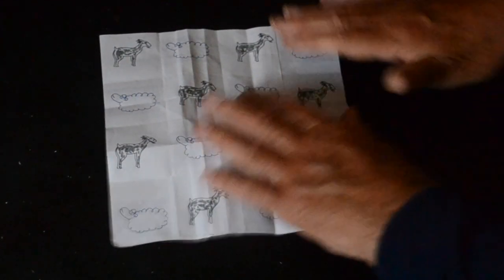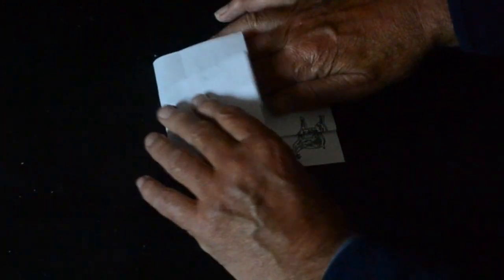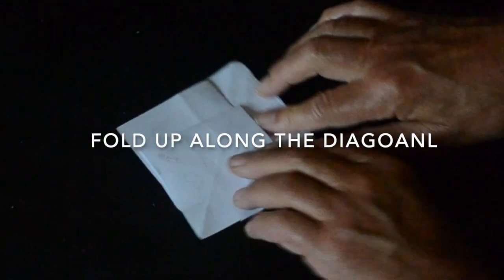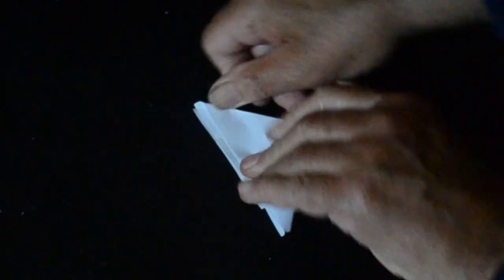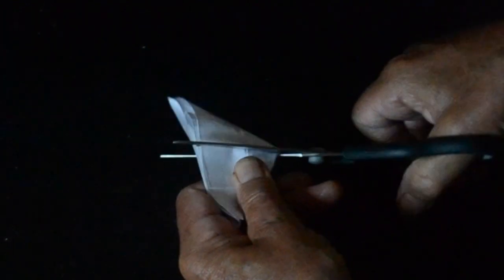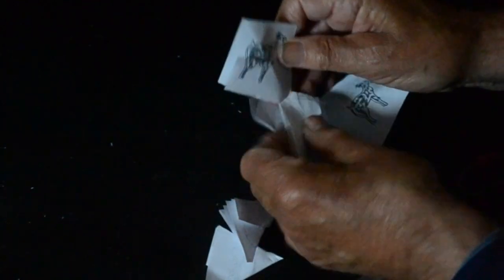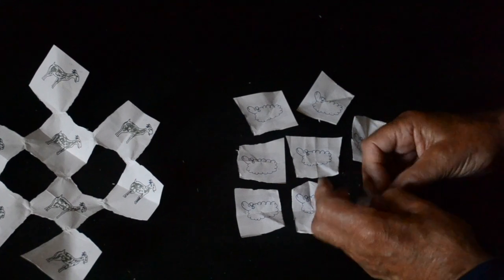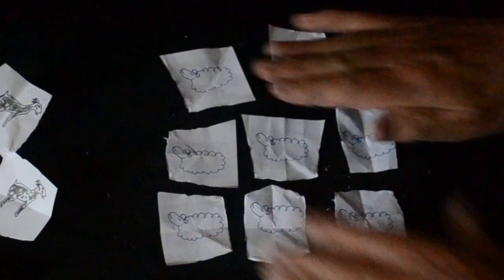Sheep and Goats puzzle. SOLVED with ONE cut. 60. String, Paper & Stories.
This video is about Sheep and Goats puzzle solved with ONE cut. 60. String, Paper & Stories.